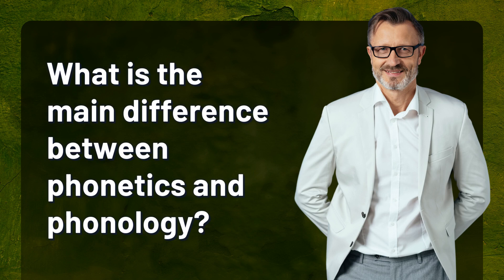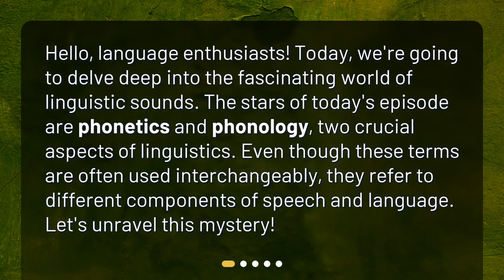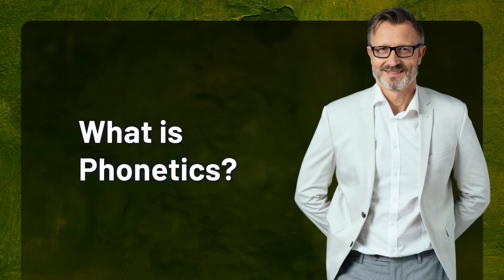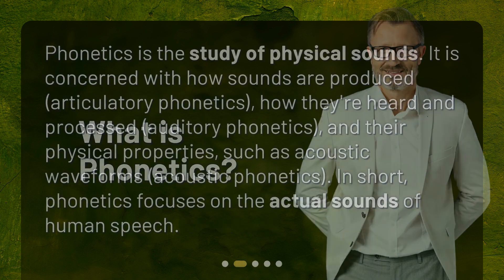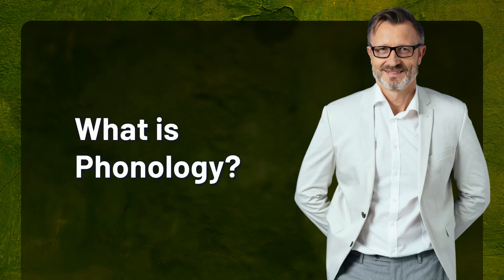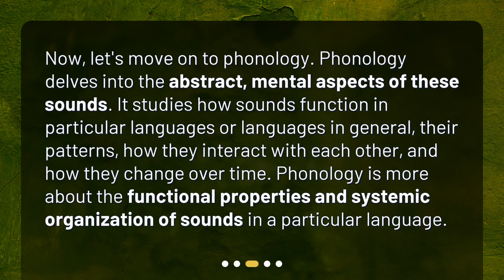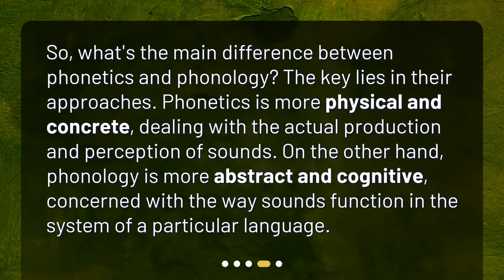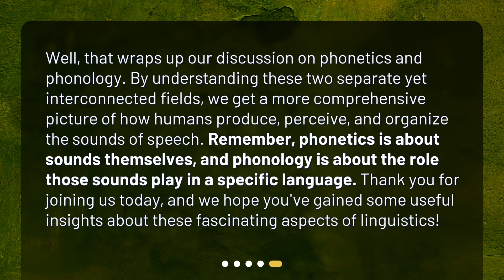What is the main difference between phonetics and phonology?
Phonetics vs Phonology: Unraveling the Sounds of Language • Unravel the mystery of linguistic sounds with us! In this video, we explore the crucial aspects of linguistics - phonetics and phonology. Discover the main difference between the physical and abstract aspects of sounds and how they function in language. Join us on this fascinating journey into the sounds of language!

00:00 • What is the main difference between phonetics and phonology?
00:28 • What is Phonetics?
00:52 • What is Phonology?
01:19 • What's the Main Difference?